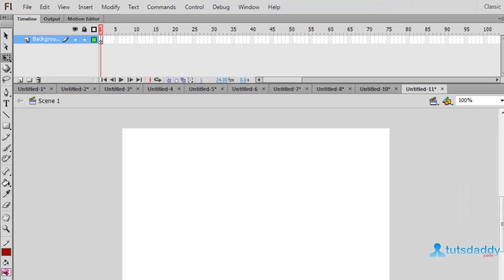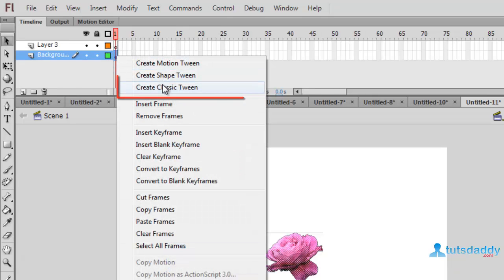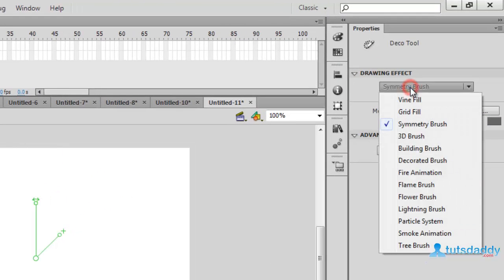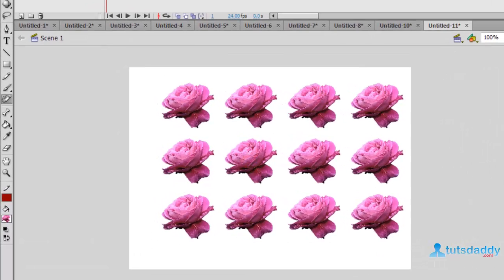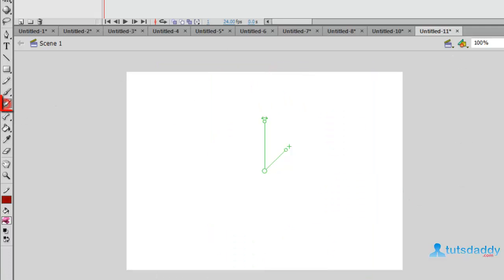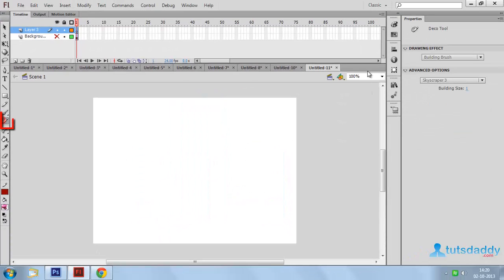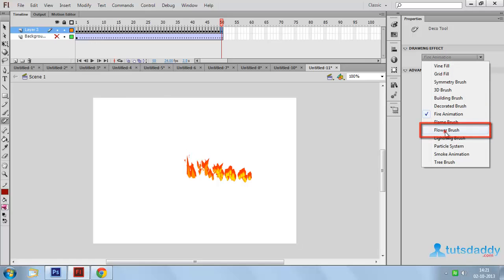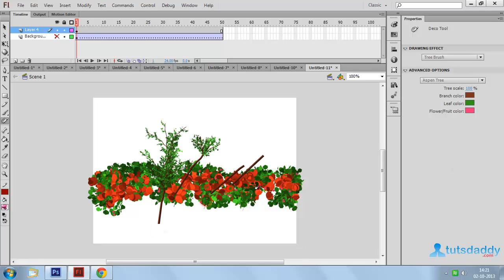Deco tool in Flash CS6 Tutorial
In this tutorial, you are going to know "How to Use Deco Tool in Flash CS6" by tutsdaddy.com